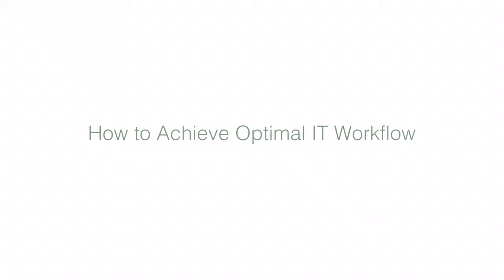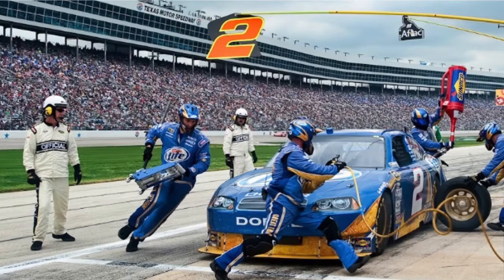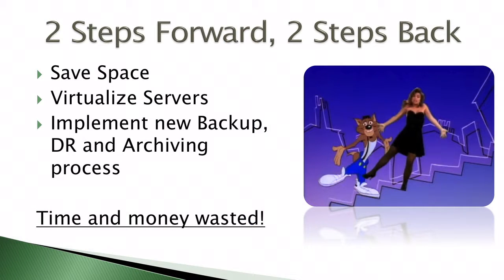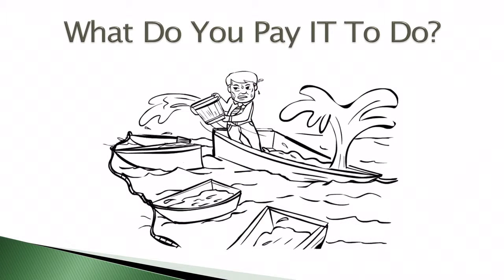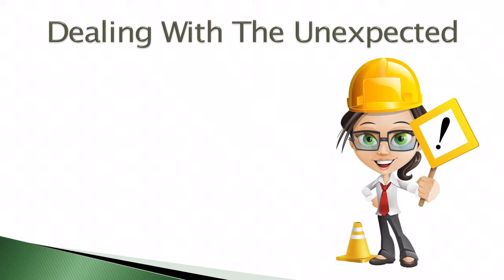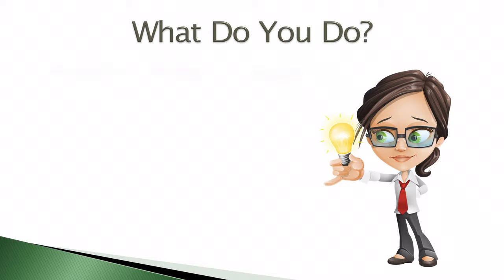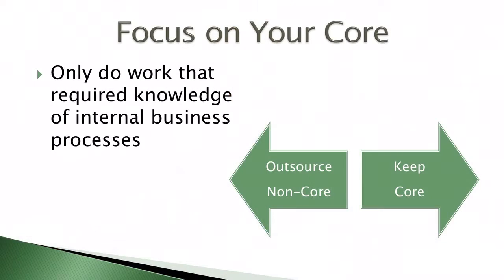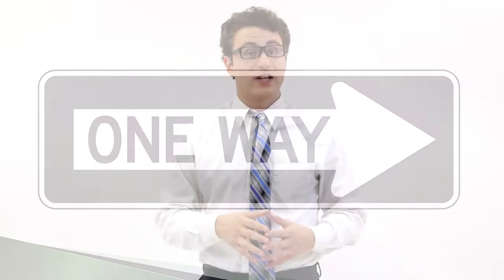Commercial Video Storagepipe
This has been a video created by Mikevann on Fiverr.